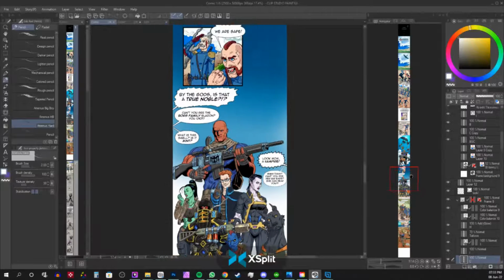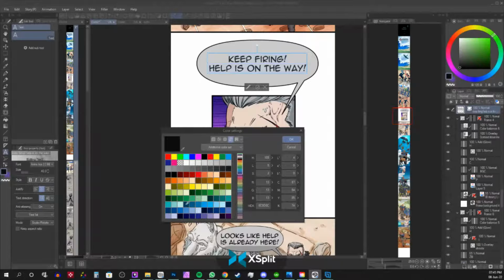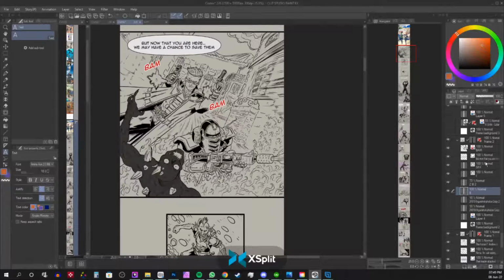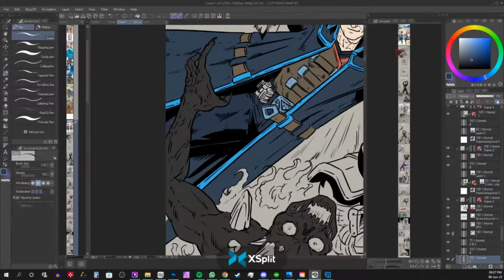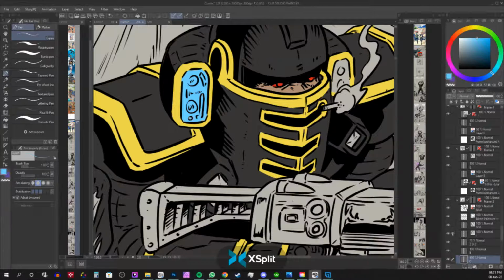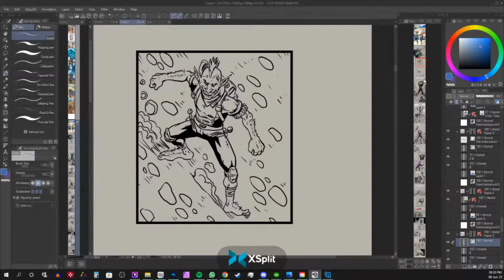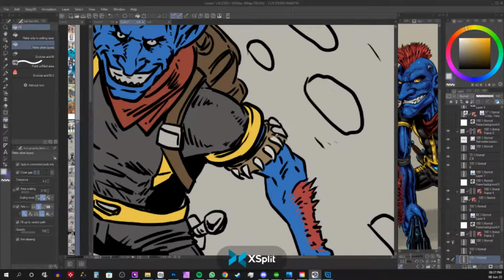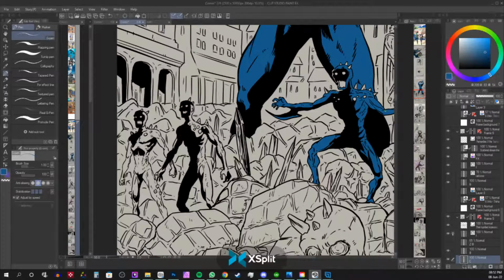Pedro Lara Draws! Real Time Drawing Webtoon Comic - Call to Action contest entry!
Digital Coloring my Webcomic "6 Units -Realm's Rejects-" as my entry to the Call to Action Contest on Webtoon Canvas